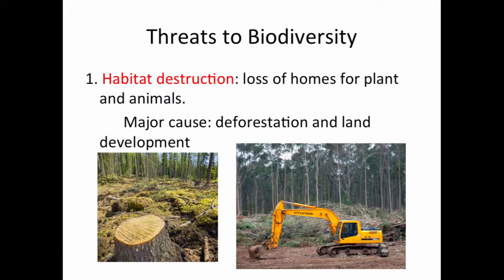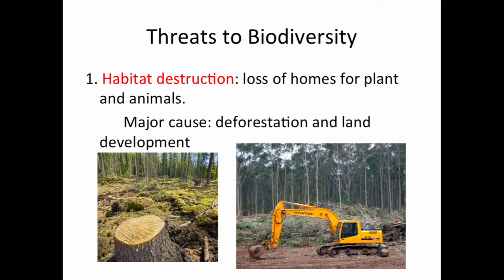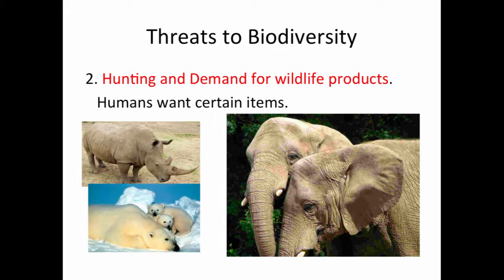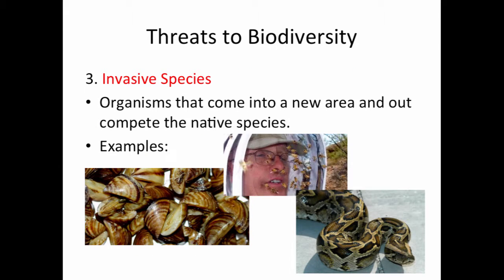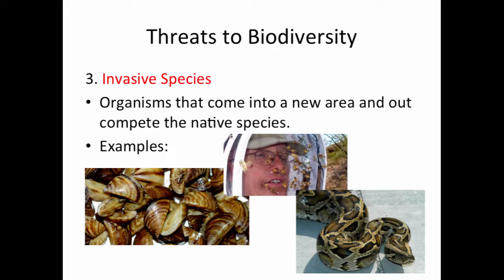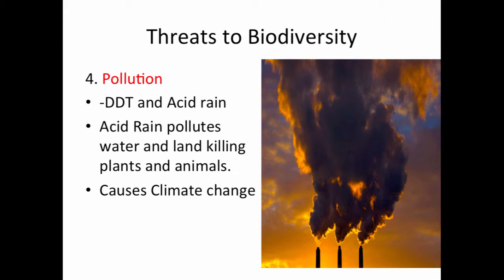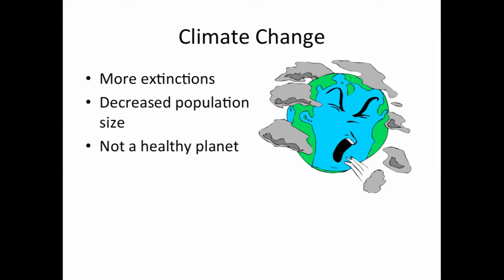Biodiversity Videopresentation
Table of Contents:

00:13 - What is biodiversity?
00:29 - Threats to Biodiversity
01:08 - Threats to Biodiversity
01:28 - Threats to Biodiversity
02:26 - Threats to Biodiversity
03:02 - Threats to Biodiversity
04:02 - Climate Change
04:29 - Wrap up